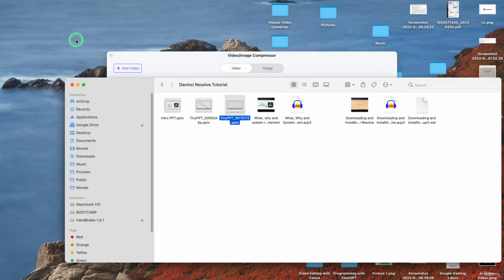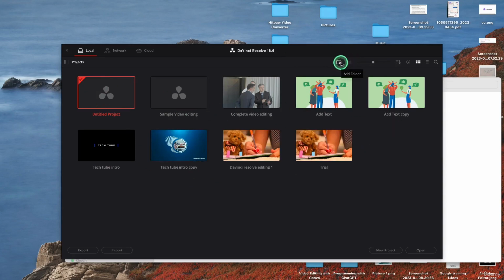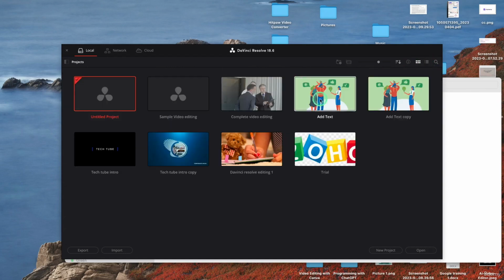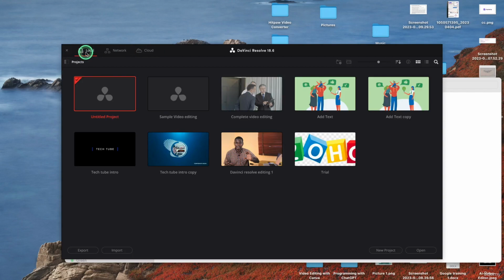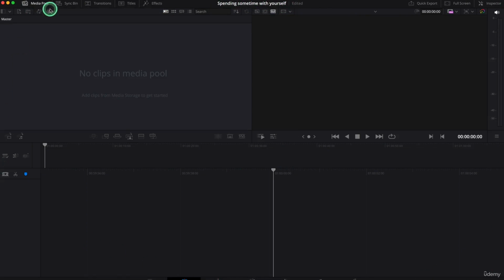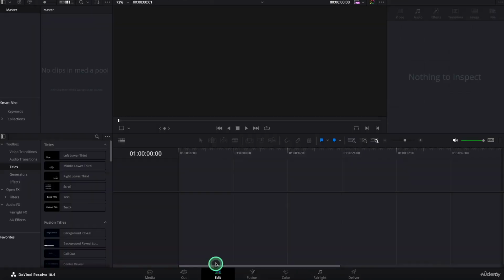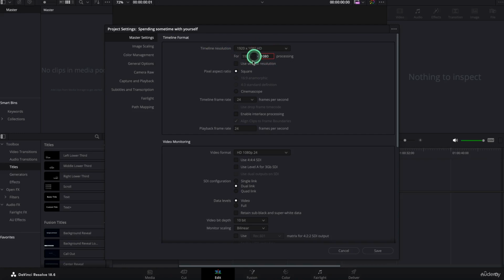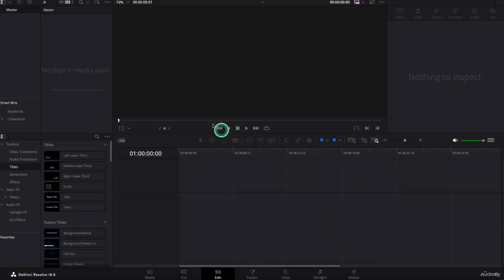4 Opening and Creating a Project